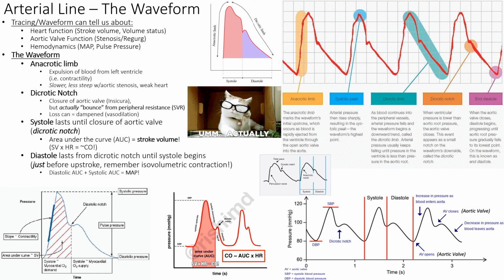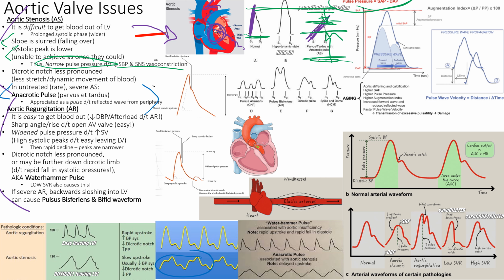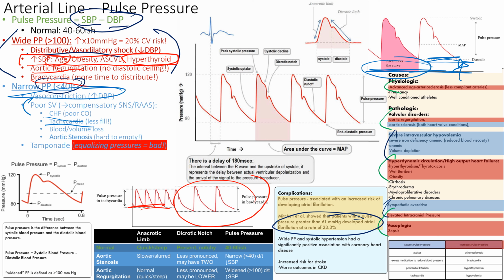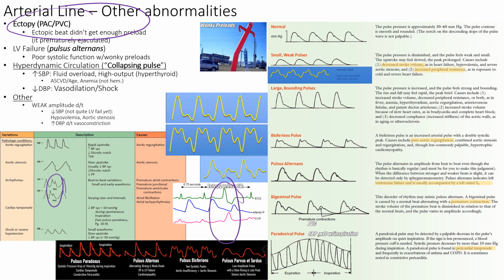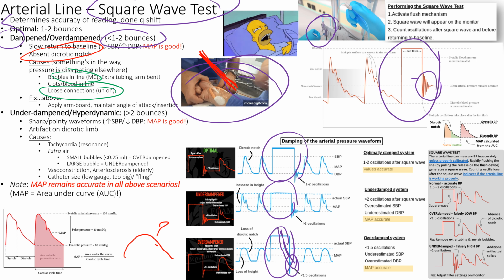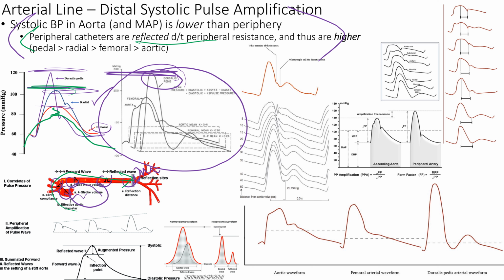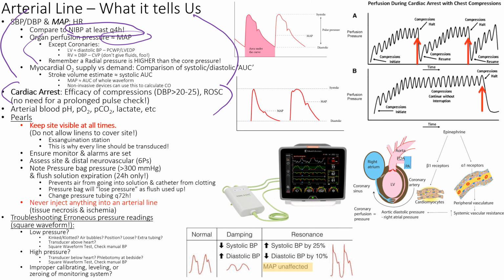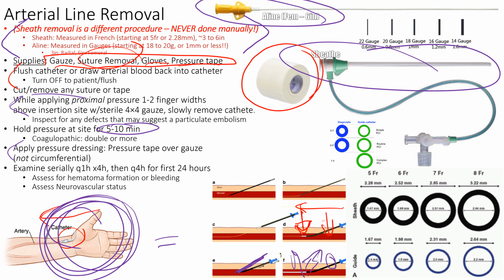Arterial Lines - Waveforms [Critical Care] | Part 03/07 | Cardiac Series [Recorded Live!]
Welcome to our Cardiac series of Critical Care!

In this video we continue our discussion on Arterial Lines where we interpret those waveforms and relate it to the cardiac cycle and other dysfunctions.